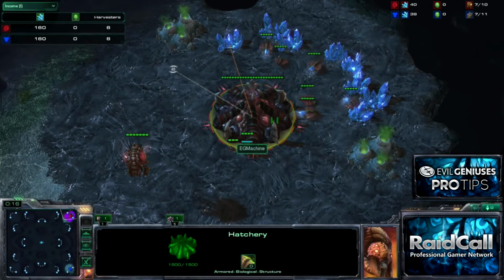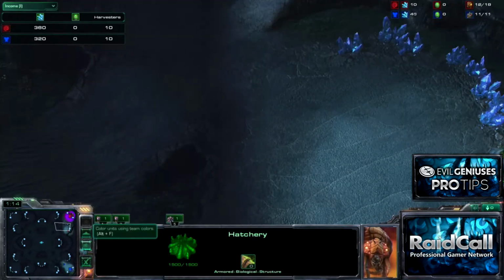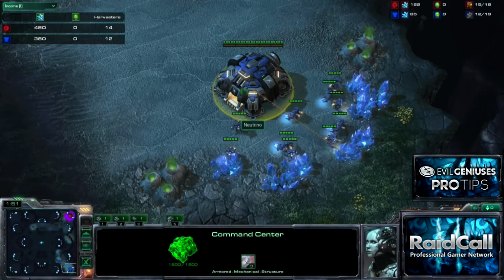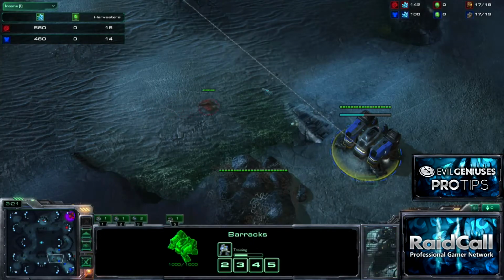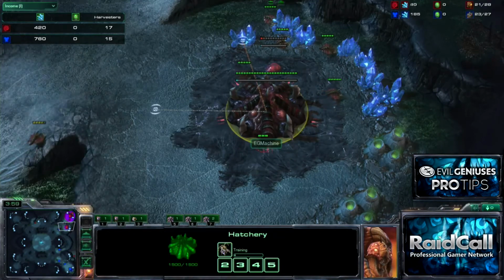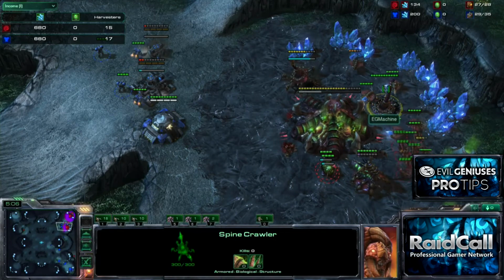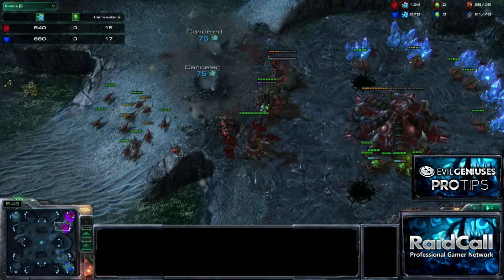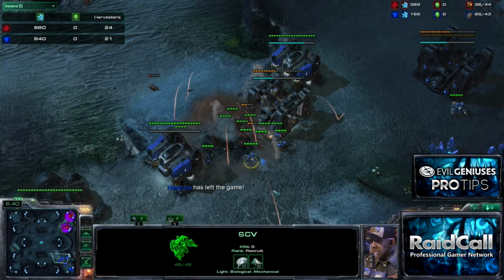RaidCall Pro Tips: EG.Machine Demonstrates How To Defend a 2 Rax All-In ZvT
In this RaidCall Pro Tip, EG.Machine shows how to defend a 2 Rax All-In build ZvT on Entombed Valley.